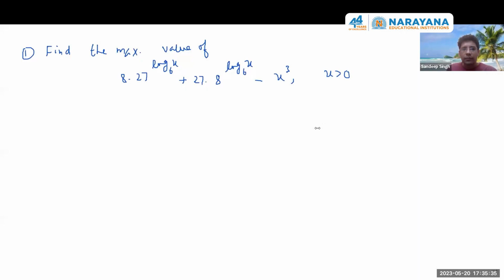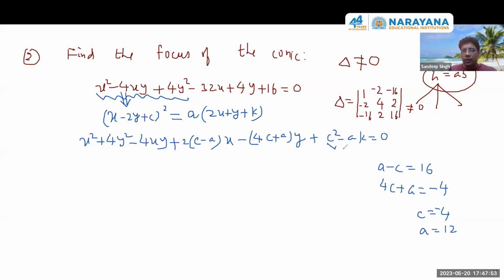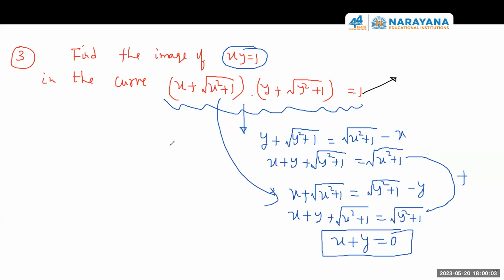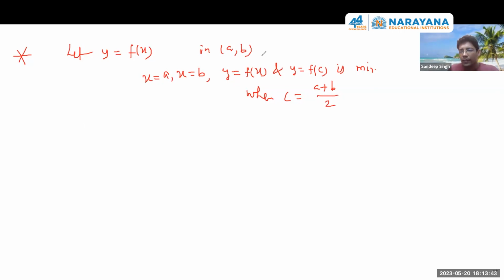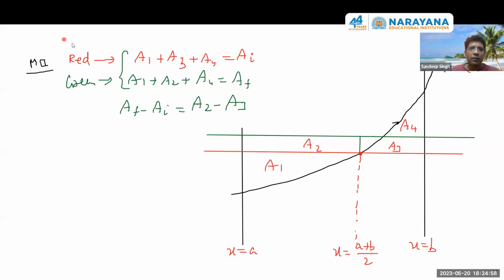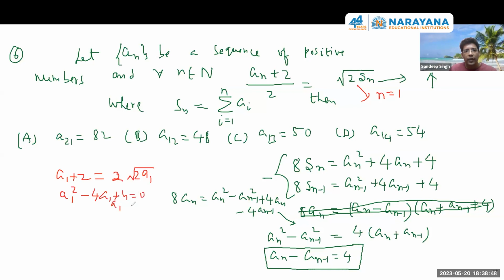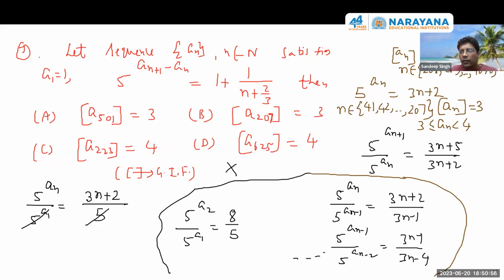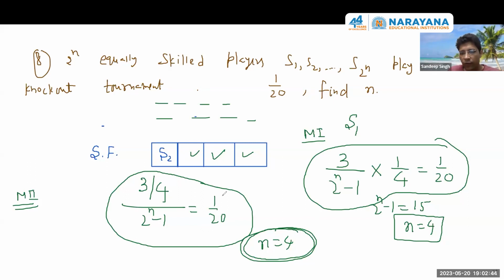JEE Advanced Mathematics Class (for Toppers Only)